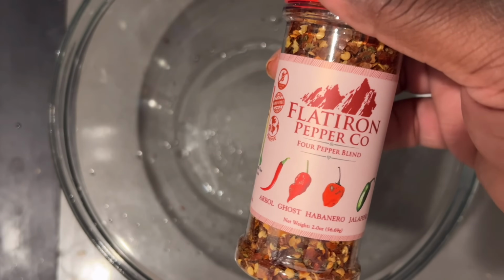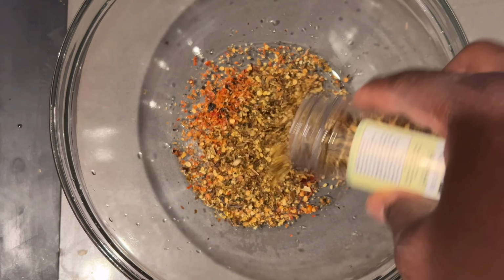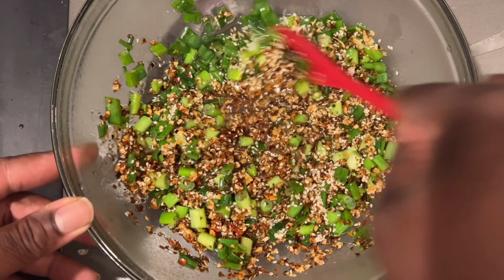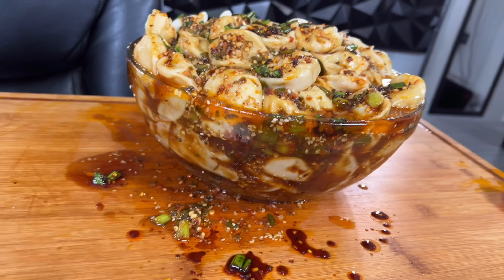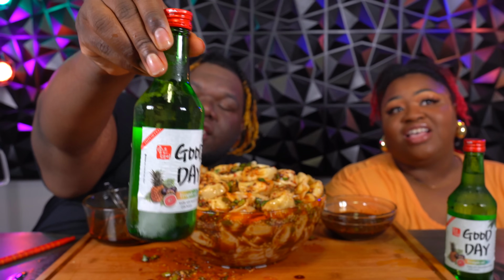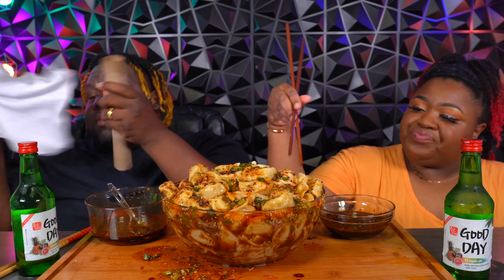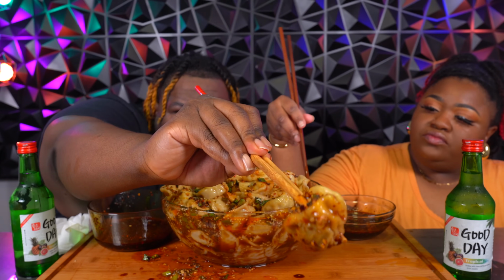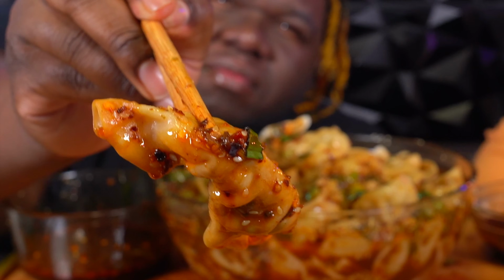I MADE A GIANT BOWL OF THE VIRAL DUMPLINGS!! | TIKTOK | MUKBANG EATING SHOW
AMAZON WISHLIST: